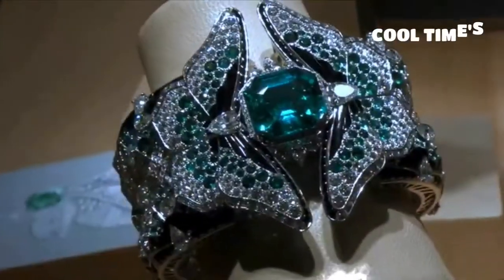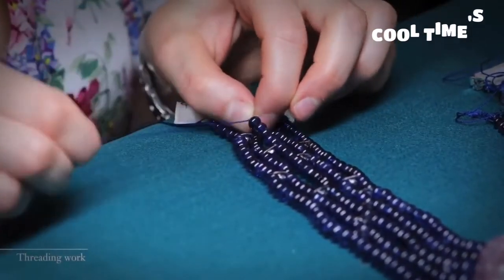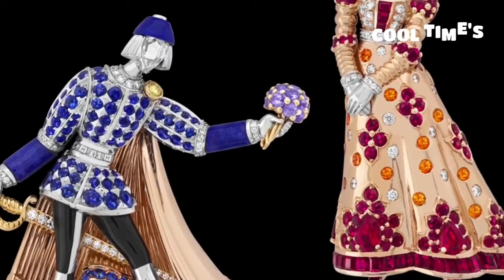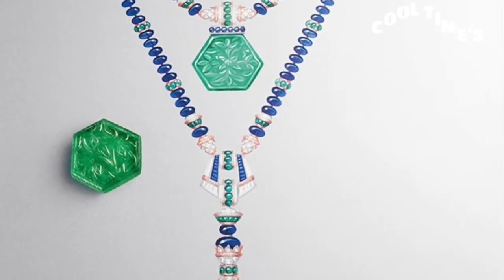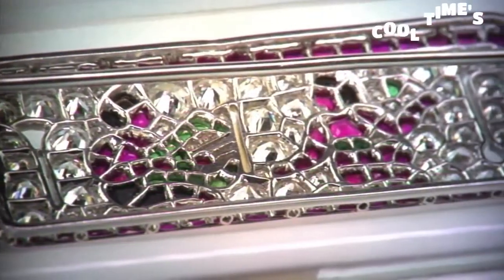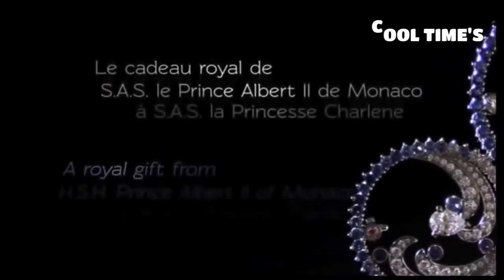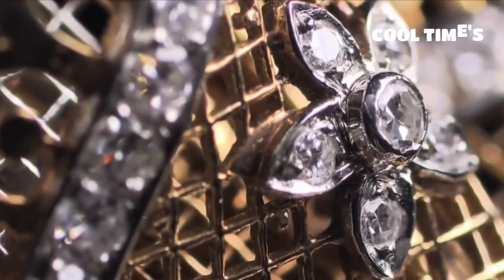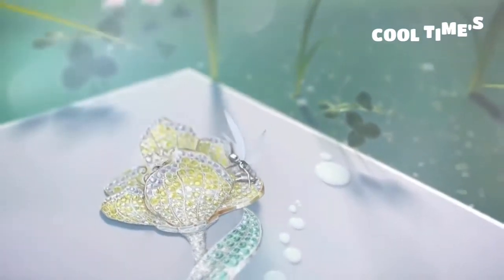Top 10 Beautiful Jewelry Collection from the House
Van Cleef & Arpels is a French luxury jewelry, watch, and perfume company. It was founded in 1896 by Alfred Van Cleef and his father-in-law Salomon Arpels in Paris. Their pieces often feature flowers, animals, and fairies, and have been worn by style icons such as Farah Pahlavi, the Duchess of Windsor, Grace Kelly, Elizabeth Taylor, and Eva Perón.
Alfred Van Cleef and his father-in-law, Salomon Arpels, founded the company in 1896. In 1906, following Arpels’s death, Alfred and two of his brothers-in-law, Charles and Julien, acquired space for Van Cleef & Arpels at 22 Place Vendôme, across from the Hôtel Ritz, where Van Cleef & Arpels opened its first boutique shop.[4] The third Arpels brother, Louis, soon joined the company.

Van Cleef & Arpels opened boutiques in holiday resorts such as Deauville, Vichy, Le Touquet, Nice, and Monte-Carlo. In 1925, a Van Cleef & Arpels bracelet with red and white roses fashioned from rubies and diamonds won the grand prize at the International Exposition of Modern Industrial and Decorative Arts.

Alfred and Esther’s daughter, Renée (born Rachel) Puissant, assumed the company’s artistic direction in 1926. Puissant worked closely with draftsman René Sim Lacaze for the next twenty years.[5] Van Cleef & Arpels were the first French jewelers to open boutiques in Japan and China. Compagnie Financière Richemont S.A. acquired the firm in 1999.

In 1966, Van Cleef & Arpels was charged with the task of making the crown of Empress Farah Pahlavi for her upcoming coronation in 1967. A team was sent to Iran to choose the major gems to use for the crown. After 11 months of work,[6] the company presented the empress with a crown made of emerald velvet set with 36 emeralds, 36 rubies, 105 pearls, and 1,469 diamonds.